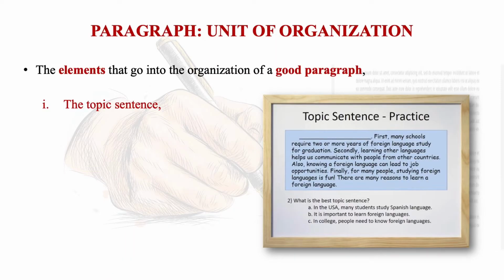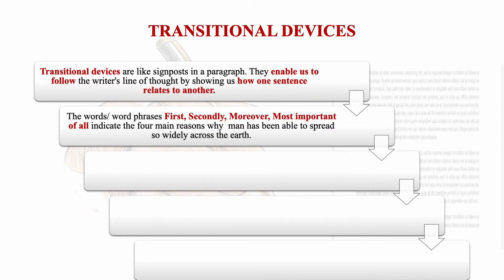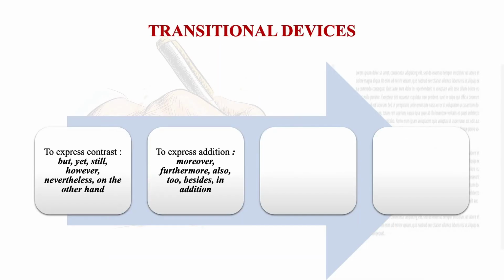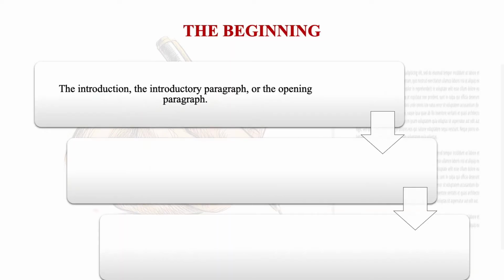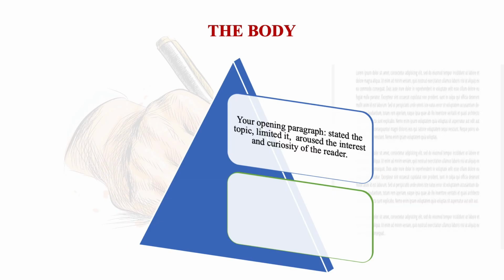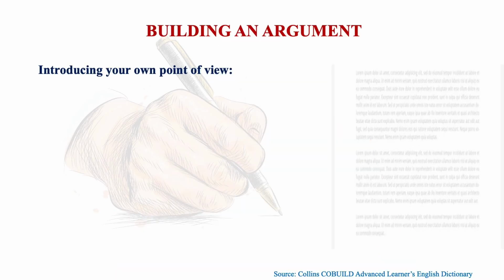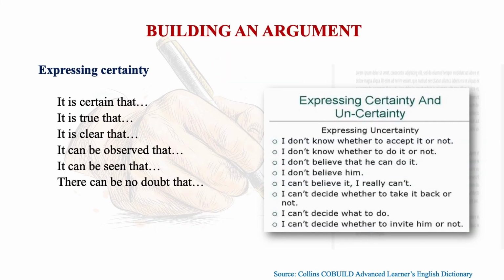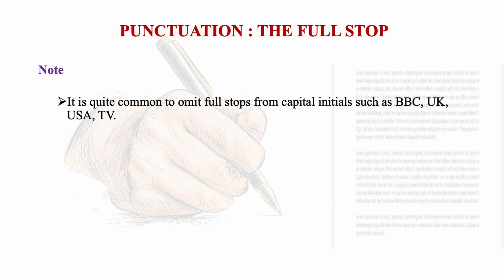Writing Paragraph 1B